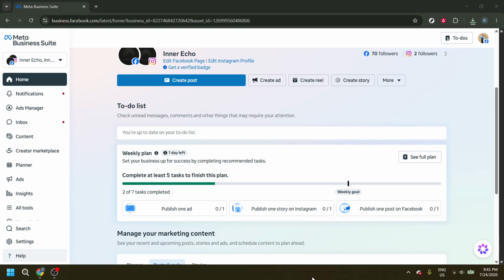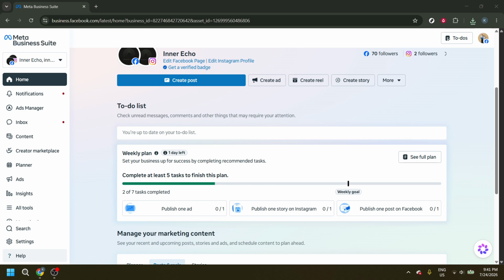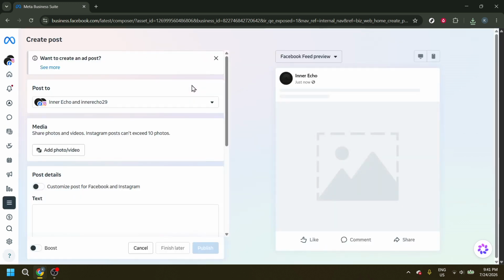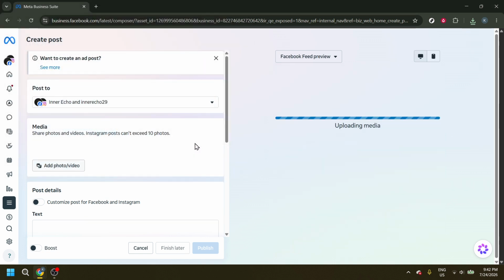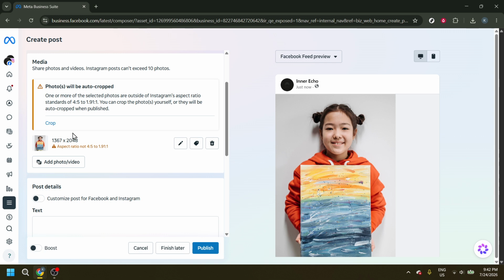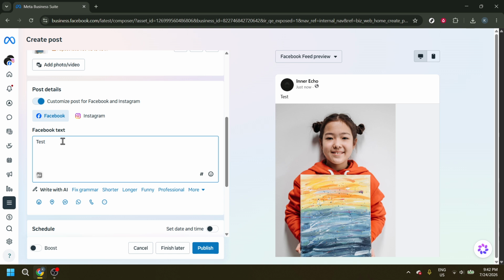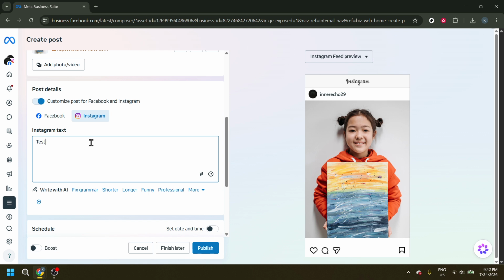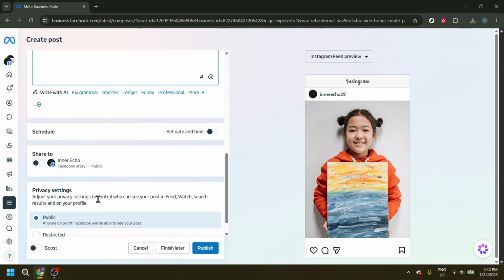How to Create a Post in Meta Business Suite (Step By Step 2026)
How to Create a Post in Meta Business Suite